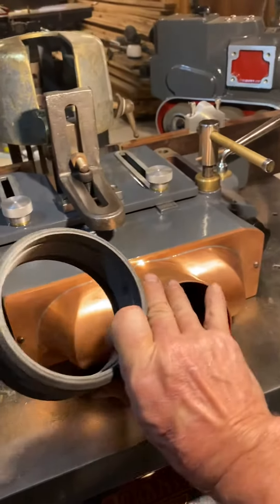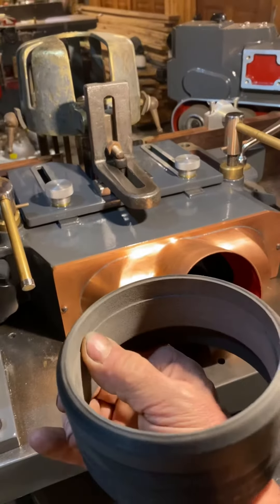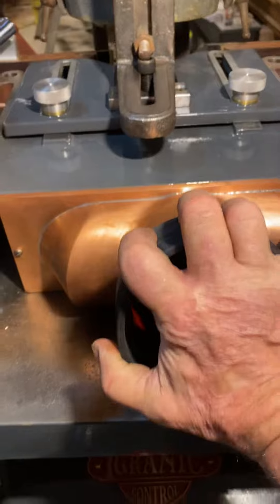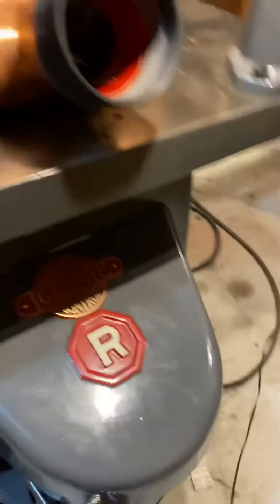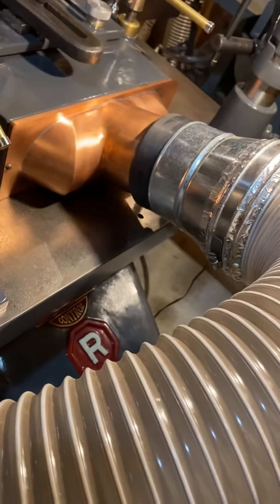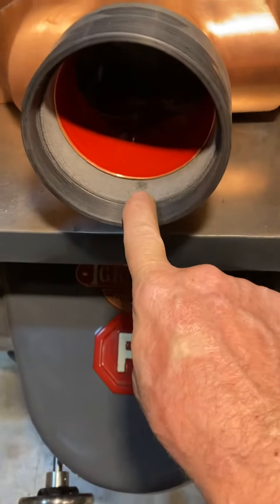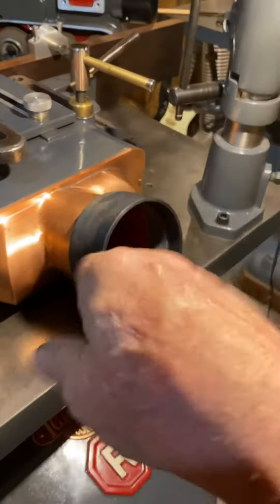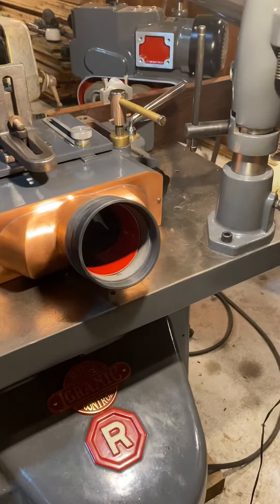Custom dust fittings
ABS is fairly easy to turn into custom fittings when you’re manufacturing parts for your spindle moulder .